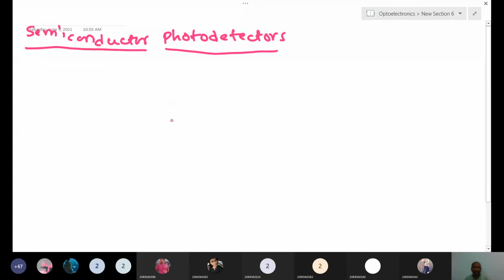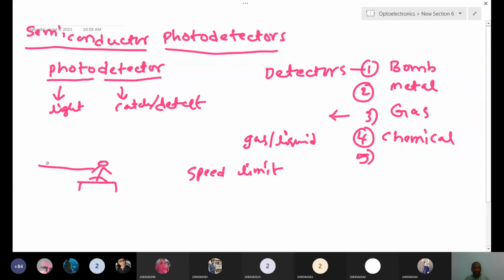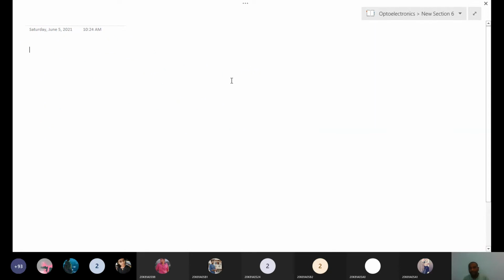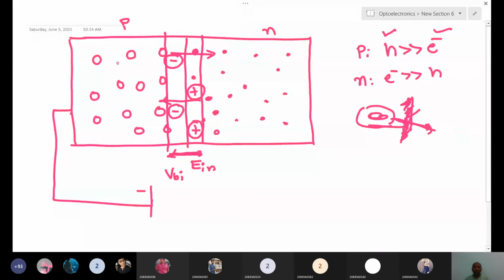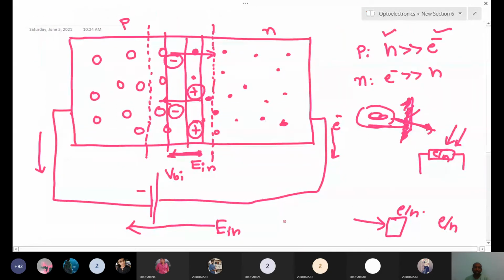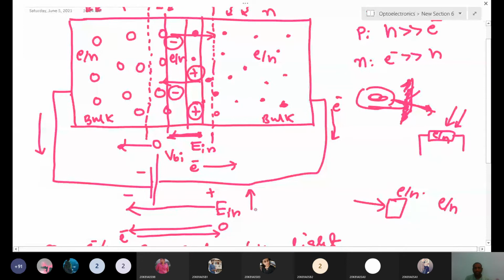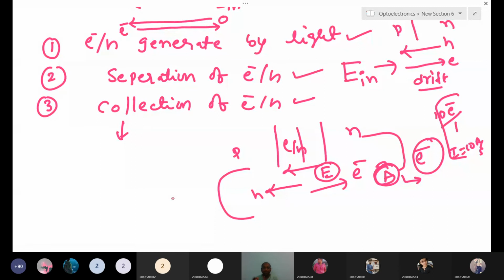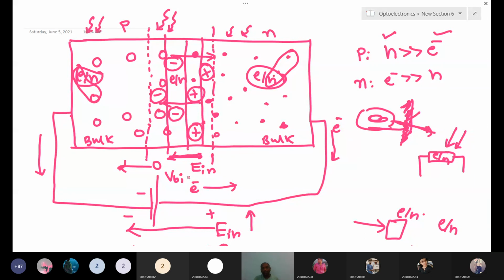Semiconductor Photodetectors (Photodiodes)(P-N Photodiode): Optoelectronics ||L-8